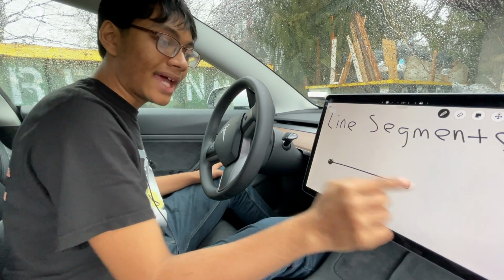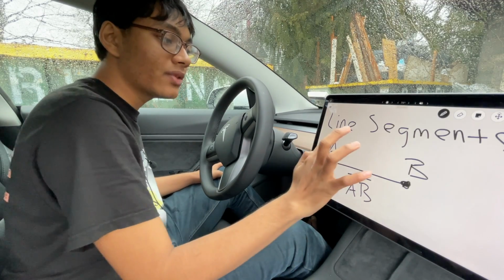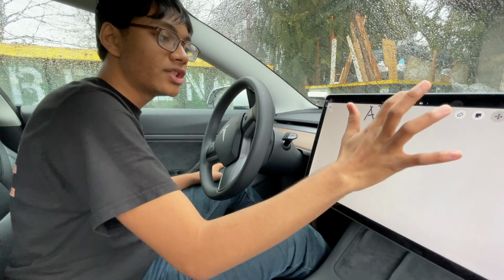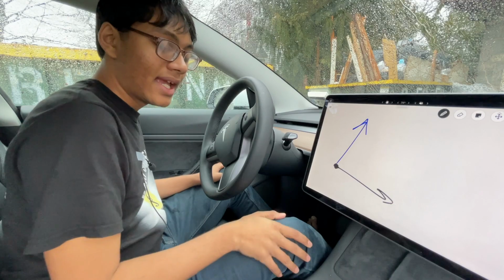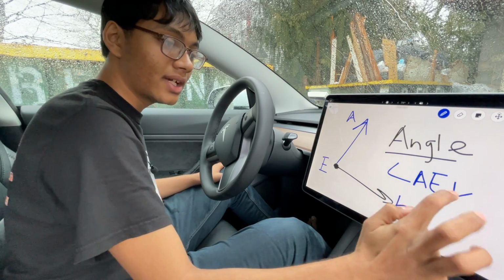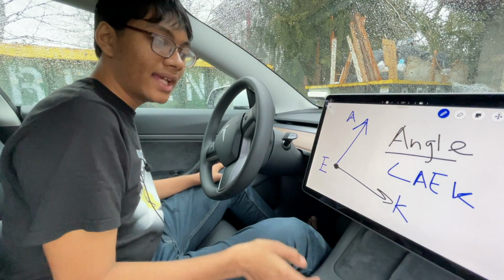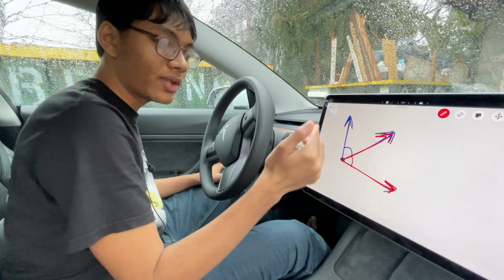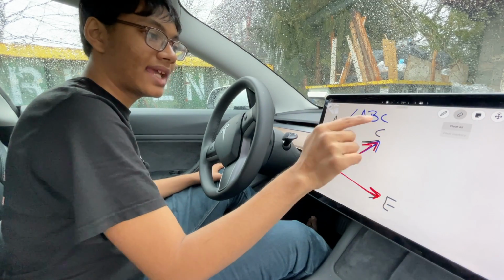Math in Tesla! | Flipped Classroom | Rays, Line Segments, and Angles | Geometry Lesson 2